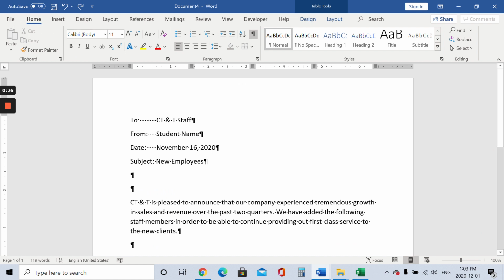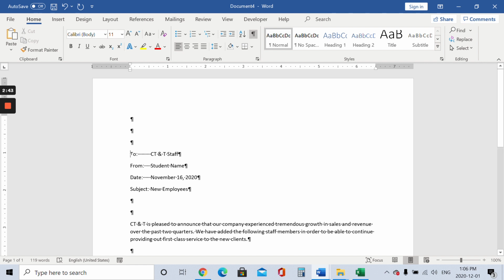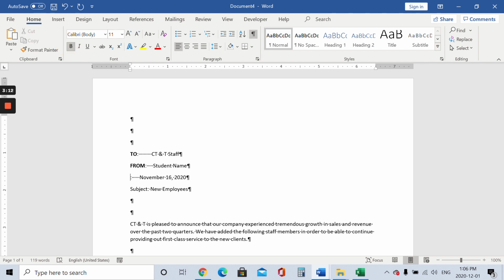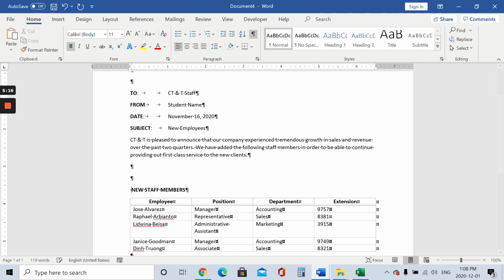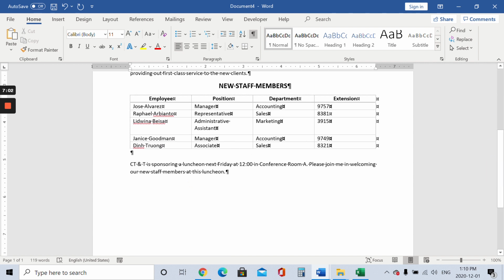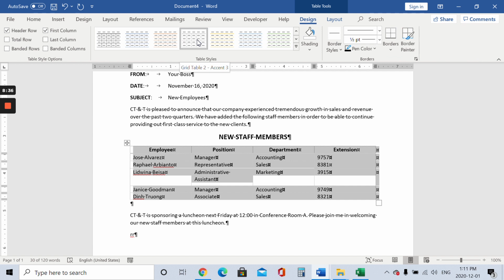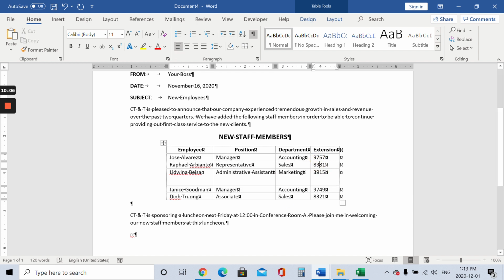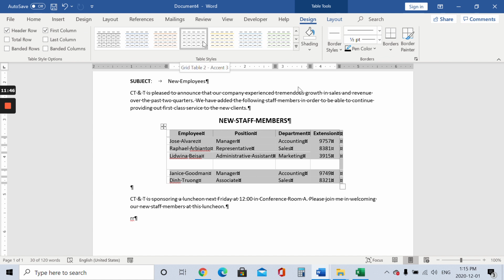Formatting a Memo